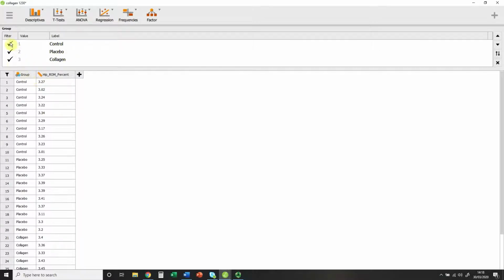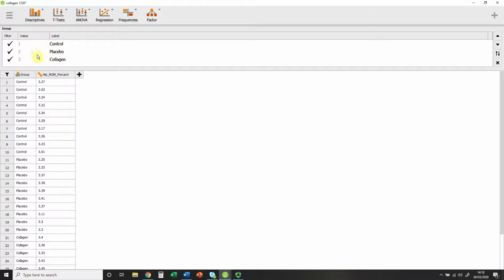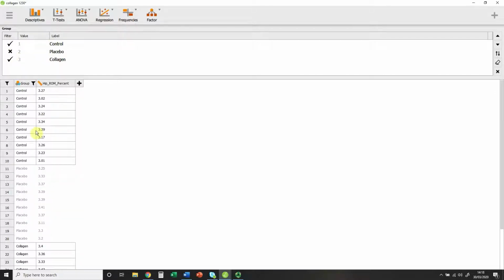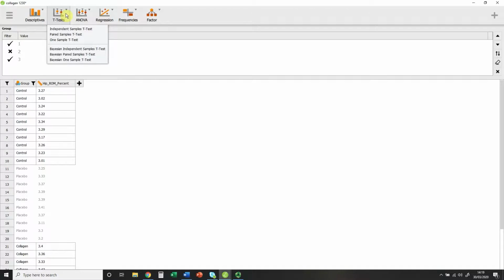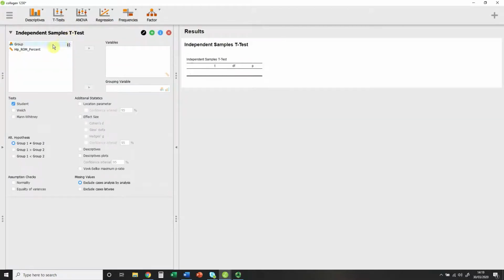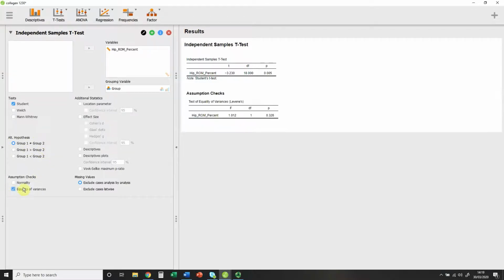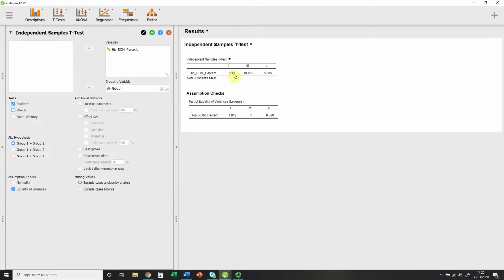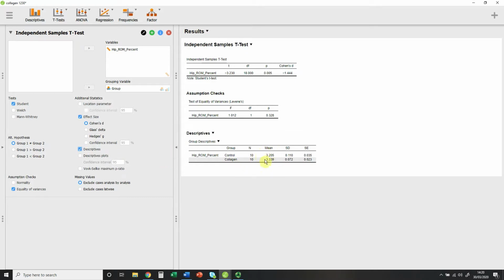Independent Samples t test using JASP